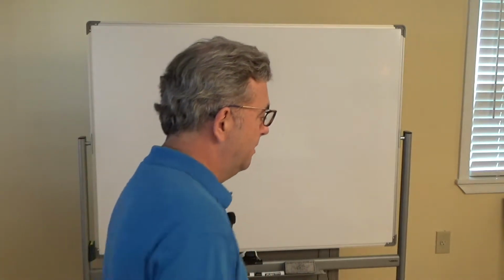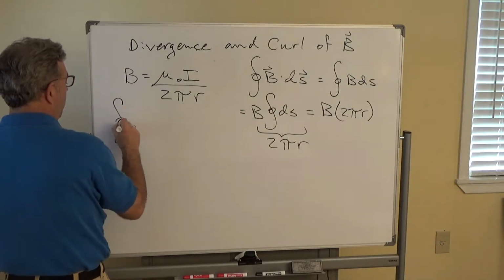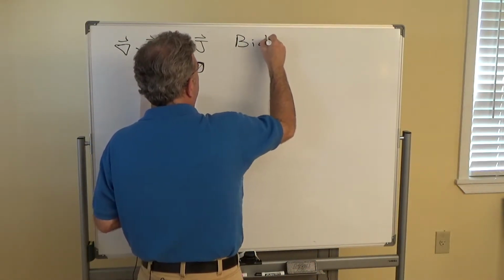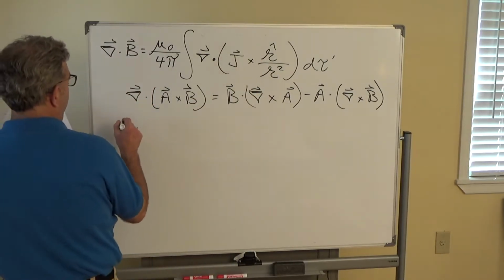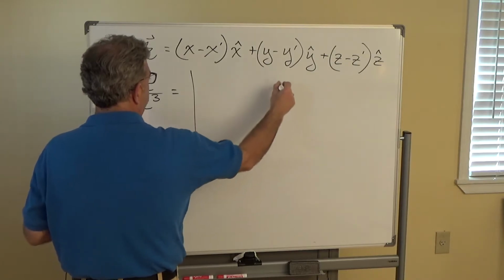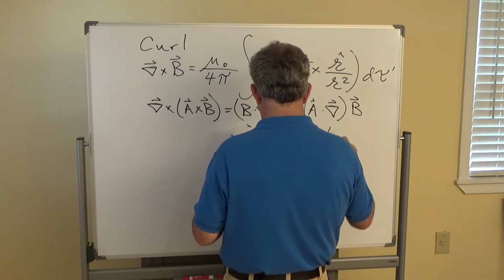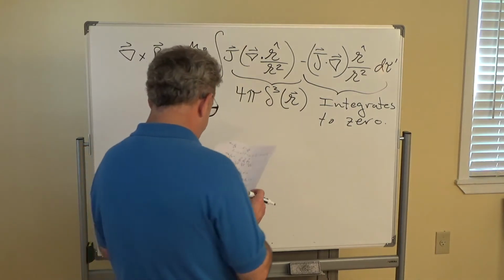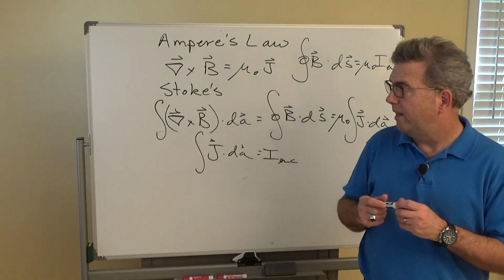Divergence and Curl 200326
Divergence and Curl of the Magnetic Field